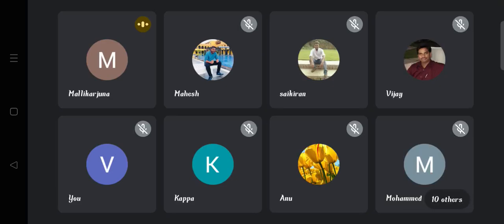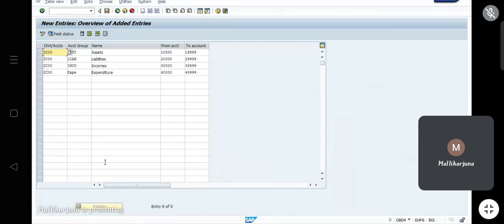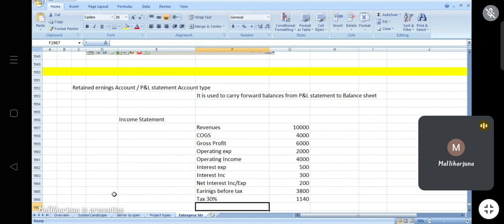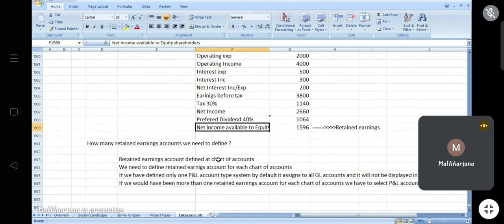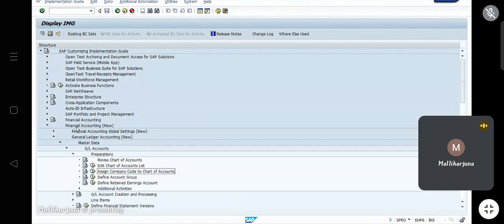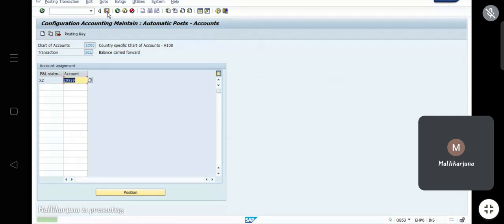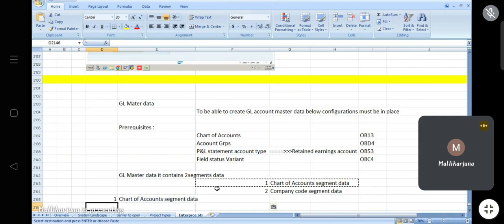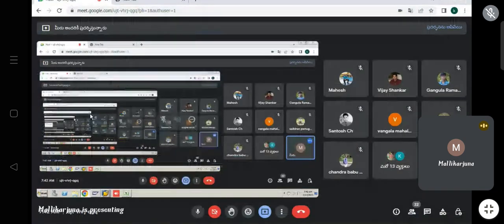Day 12 SAP FI Accounts group configuration & Retained earnings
Day 12 SAP FICO about Acct grp config & Retained Earnings.